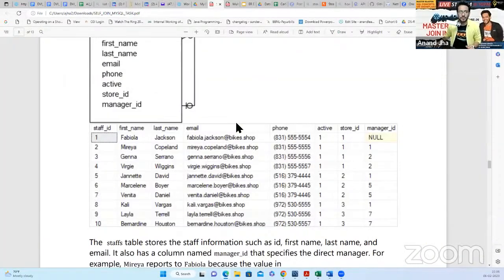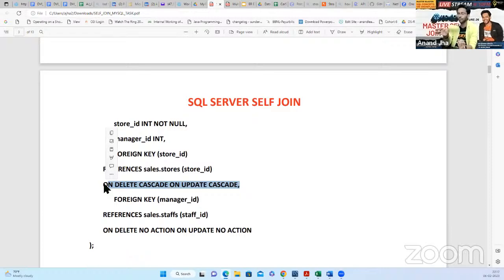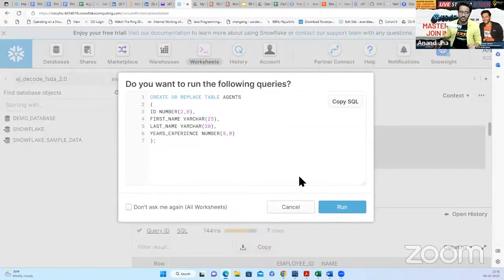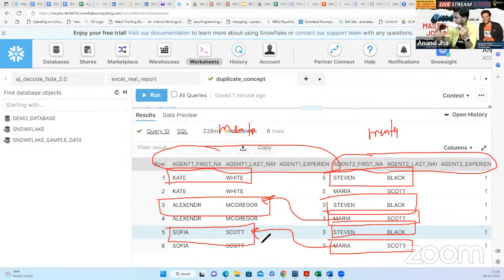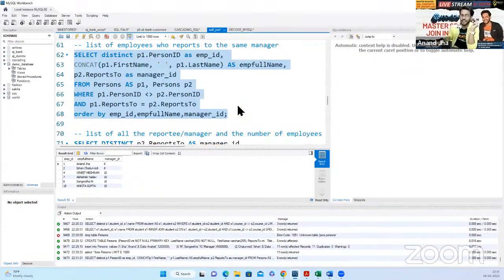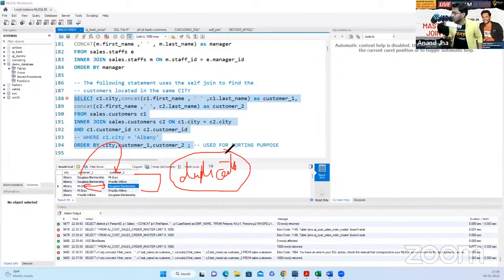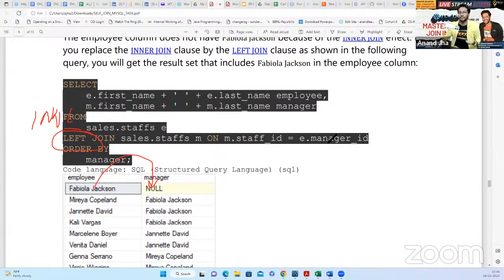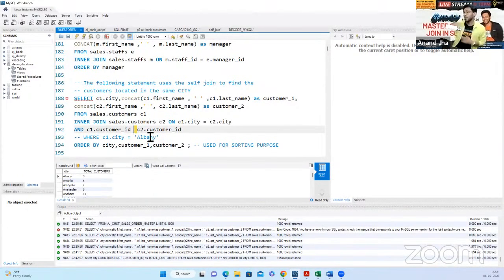LECTURE 26 | MASTER SELF JOIN | SQL | SNOWFLAKE | 10 - 11 PM | LIVE | DATA ANALYTICS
HELLLLLLLOOOOOO & WELCOME BACK AGAIN INTO THE WORLD OF ANALYTICS...
SORRY FOR NOT BEING REGULAR DUE TO PERSONAL COMMITMENTS...I WILL TRY MY BEST TO BE REGULAR...
This is the 26th lecture 👨‍🏫on MASTERING SQL CONCEPTS on SNOWFLAKE ❄️ where I will be covering  HOW TO MASTER SELF JOINS IN SQL and various BUSINESS USE-CASE so as to make your Data-Analyst Journey smoother...

If you want to master the concepts of

by working on real industry-led LIVE 🎬PROJECTS 📽on real datasets💽 then come fall in LOVE 😍 WITH DATA 💽with me 🕺
Everyday LIVE CLASSES from1️⃣0️⃣PM 🕙-1️⃣1️⃣PM 🕚 FREE only on my YOUTUBE CHANNEL …
Not only above but Personal Mentorship & Doubt Clearing Session along with Interview preparation will be taken care too…
And all above comes ABSOLUTELY 🆓🆓🆓🆓🆓 🆓🥶🥶🥶🥶🥶🥶🥶🥶🥶🥶….
FOLLOWWWWWWW… NOWWWWWWW